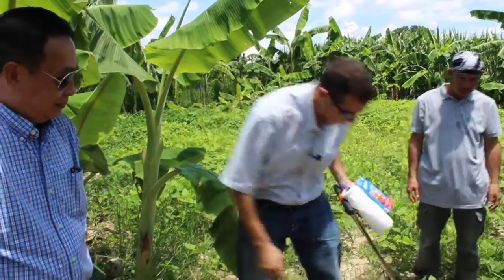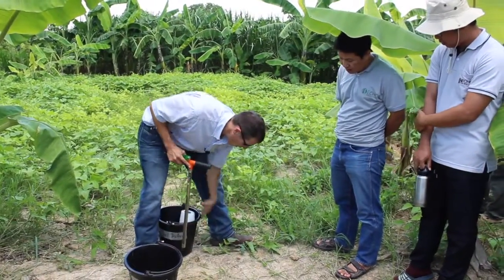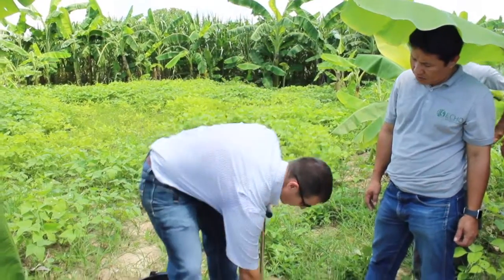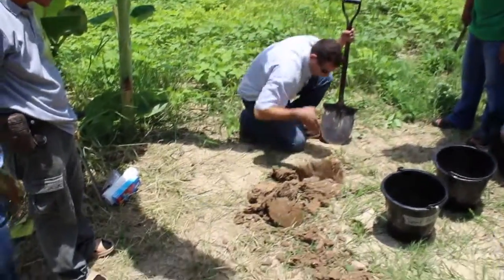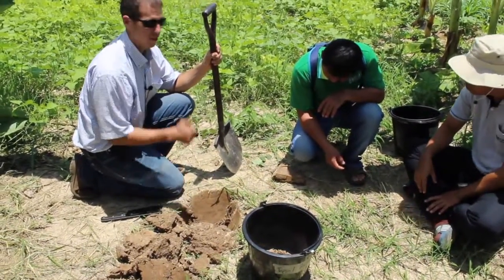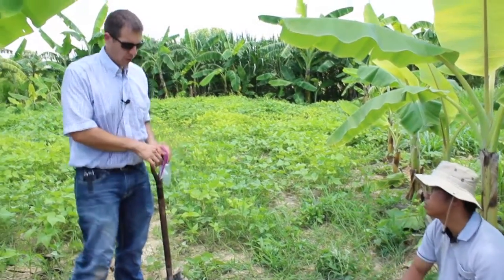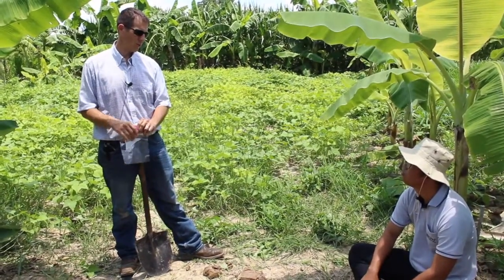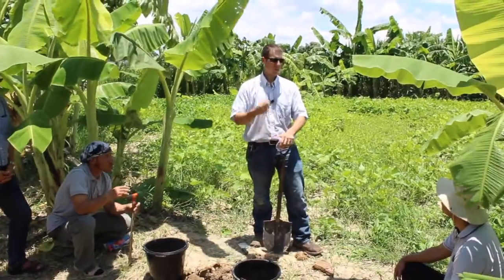How to Collect a Soil Sample (Intro to Soil Science Session 3 Outdoor farm demo)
This video is Session 3 part 3 of our ongoing training on "Introduction to Soil Science." This training gives a broad overview and introduction to some basic soil characteristics: phases (solid, liquid, gas), texture, density, structure, reaction (pH), plant-water relationships, organic matter, and nutrients.

This video gives a practical demonstration of how to collect soil samples for testing.

Special thanks to Dr. Landon Darilek for giving this presentation at the ECHO Asia Small Farm Resource Center in Chiang Mai, Thailand on 24 July 2020.

To view other sessions and PPTs go to our website, ECHOcommunity.org

Video highlights include:
00:00 Tools needed to collect soil samples on your farm
04:30 How to use a soil sampler tool to collect soil
11:30 Importance of properly labeling your samples!
14:50 How to collect soil samples using a garden variety shovel
21:00 Final notes on how to prepare soils to send to soil testing facility
22:00 Q&A with Landon and ECHO Asia staff